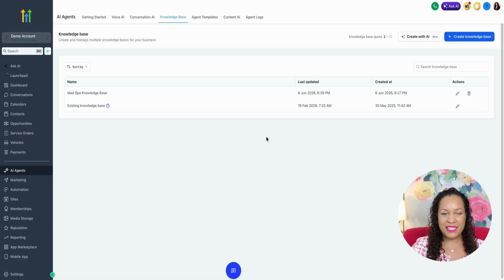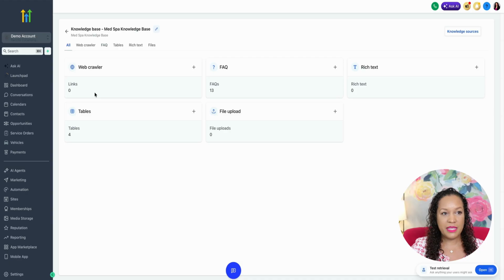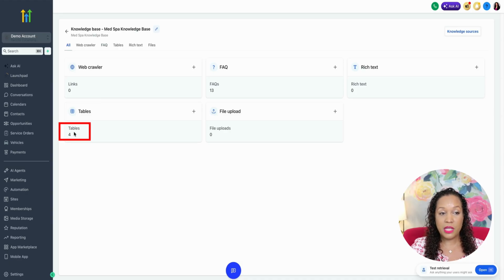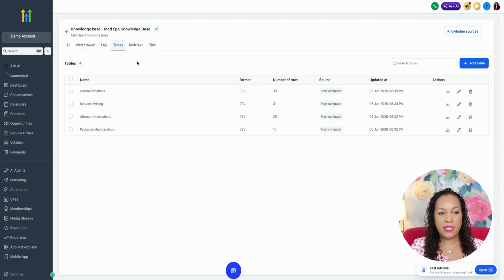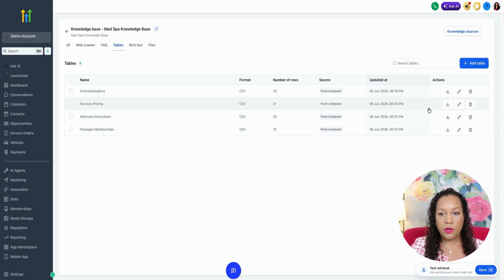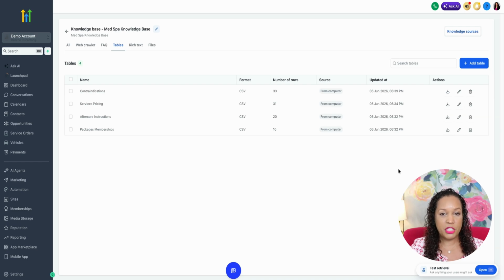Export AI Knowledge Base to CSV in Seconds! HighLevel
Export Your HighLevel AI Agents Knowledge Base to CSV or Google Sheet

This tutorial shows marketing agencies how to export an AI Agents knowledge base in HighLevel as a CSV file (and keep Google Sheet integrations synced) so information stays consistent across tools for audits and updates. From the sub-account level, navigate to AI Agents - Knowledge Base, select a knowledge base (example: Med Spa), and view sources like Web Crawler, FAQ, Tables, Rich Text, and Files. In the Tables section, choose the relevant table content (pricing, aftercare instructions, packaging, and more) and click Download CSV File to export. It also explains that when updating and re-uploading a CSV, you must keep the headers and schema intact to maintain proper structure, and points viewers to the corresponding help doc and Content Army playlist for more tutorials.

00:00 Why Export Knowledge Bases
00:36 Navigate to Knowledge Base
00:57 Open Tables View
01:14 Download CSV Export
01:23 Sync and Use the Data
01:53 Edit and Reupload CSV
02:08 Wrap Up and Resources